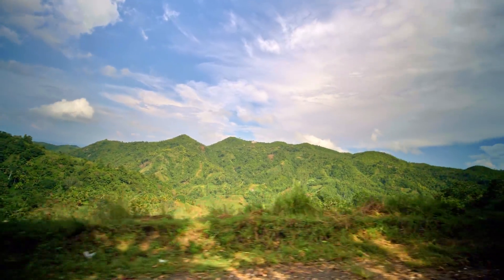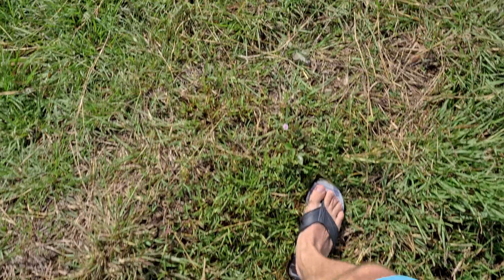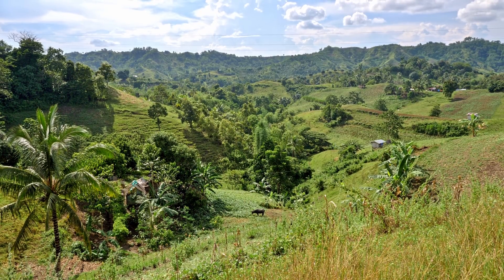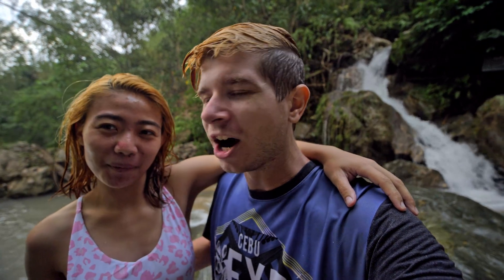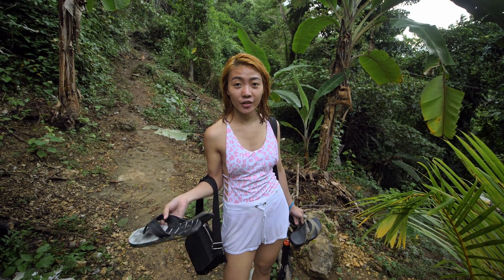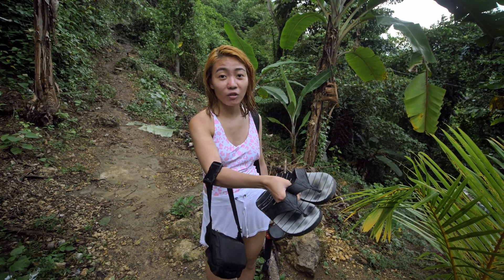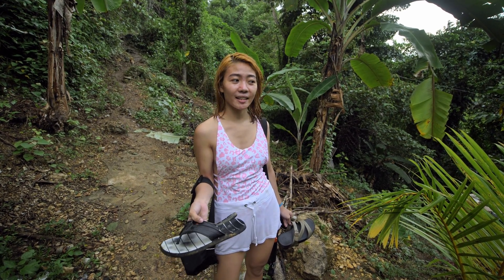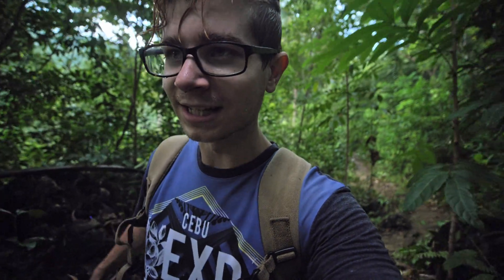TINUBDAN FALLS CATMON CEBU PHILIPPINES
We Wander to the most famous waterfall in North Cebu Philippines, Tinubdan Falls.

My Camera
My Wide Lens
My B-Roll Lens
My Camera Mic
My Voice over Mic
My Gopro
My Drone